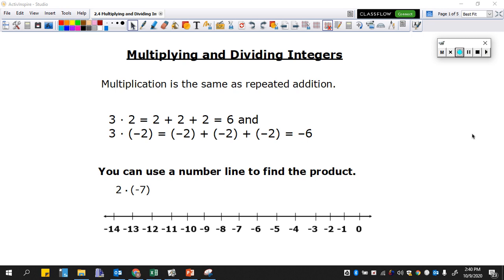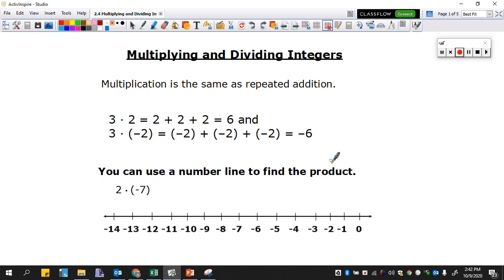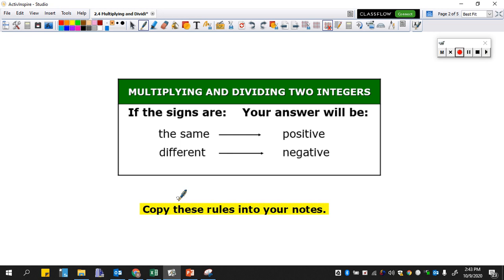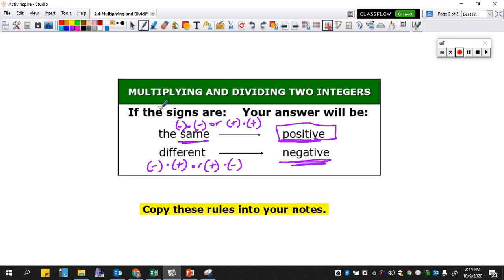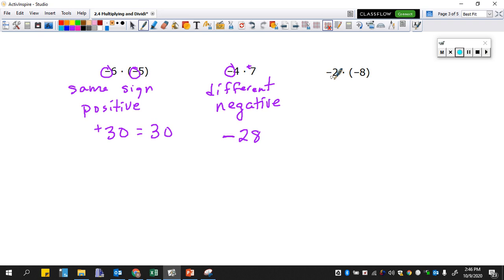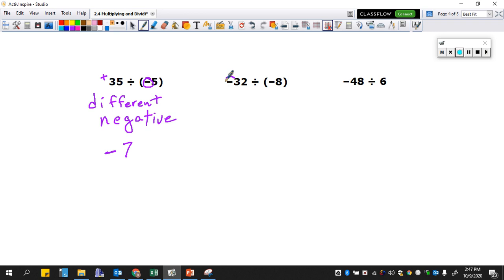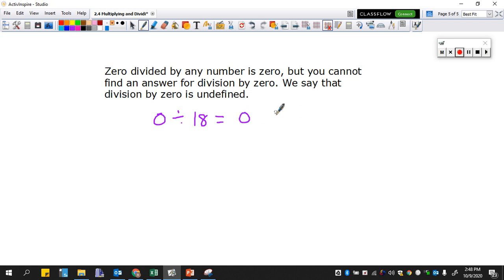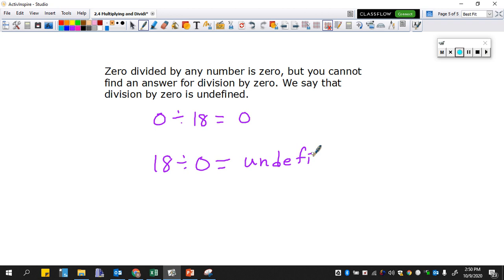Multiplying and Dividing Integers